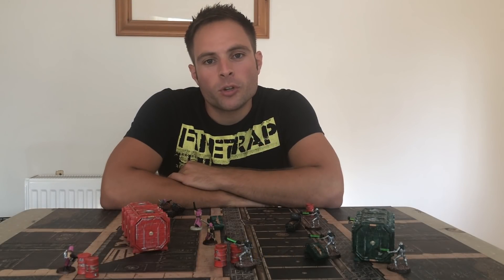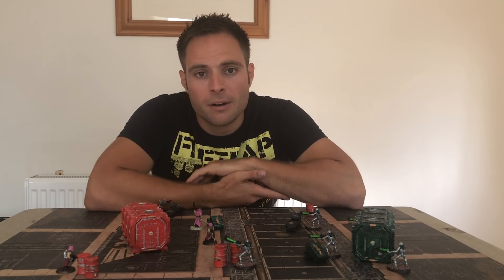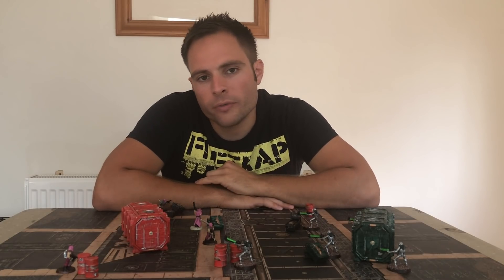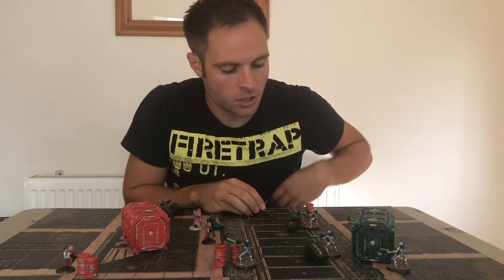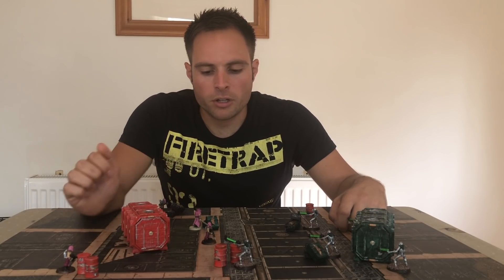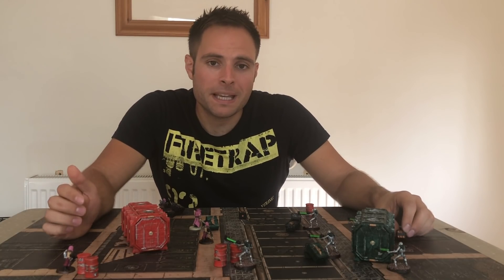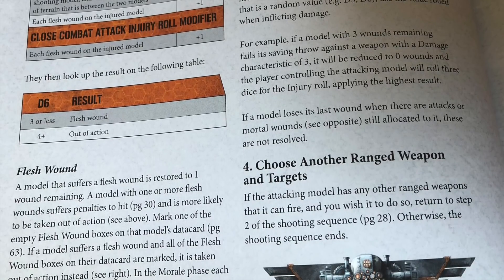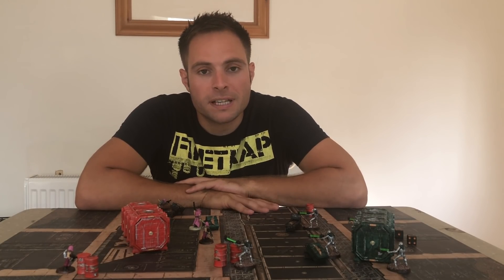How To Play Kill Team Episode 4 of 5 Warhammer 40k Psychic and Shooting.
How To Play Kill Team Episode 4 of 5 Warhammer 40k Psychic and Shooting Phase.